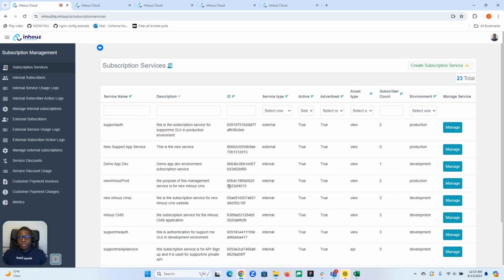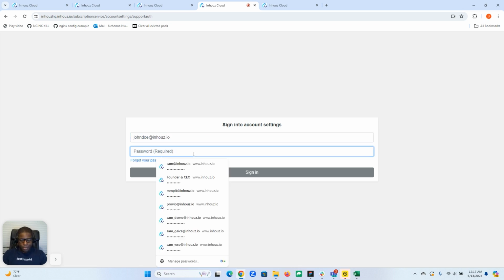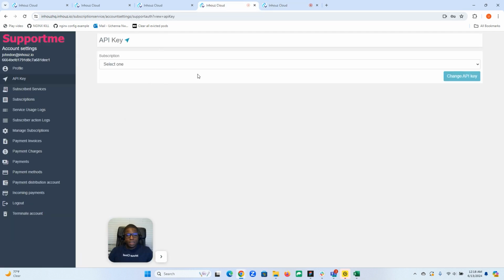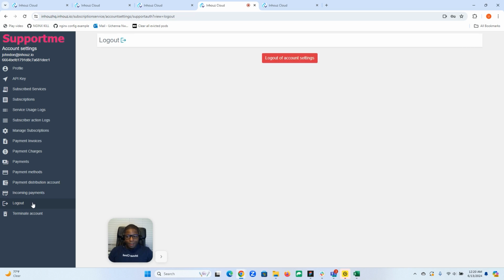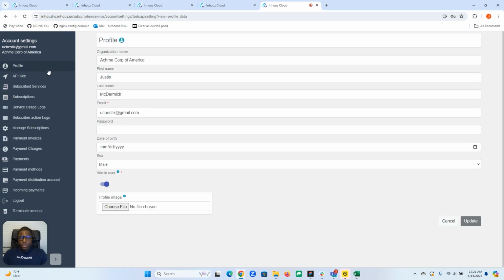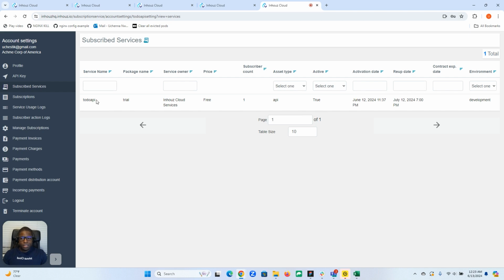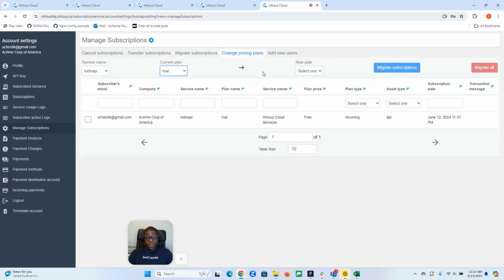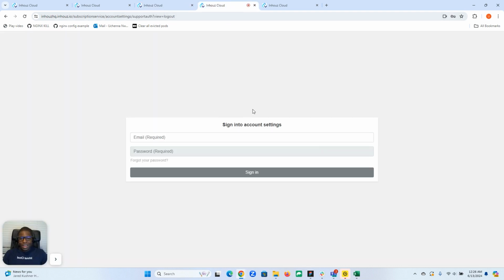Subscriber Account Settings Walkthrough | Inhouz Cloud Tutorial (Subscription Management)